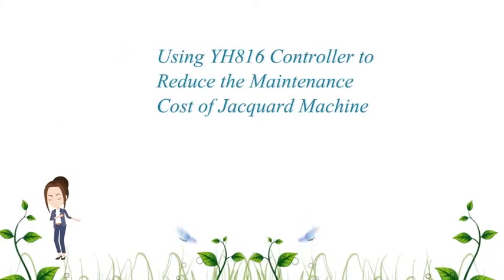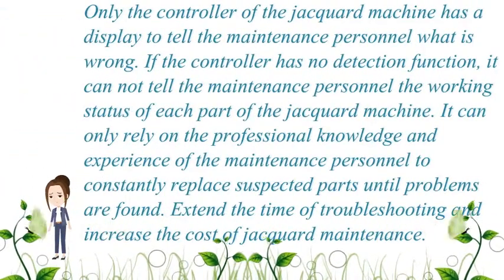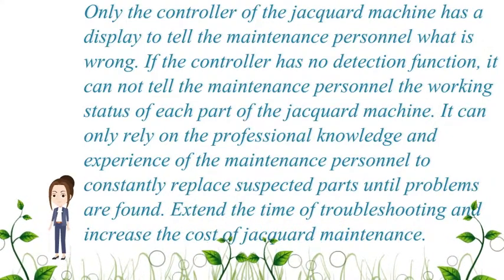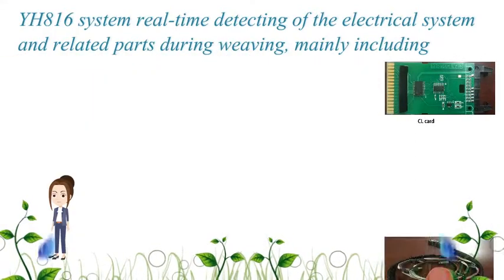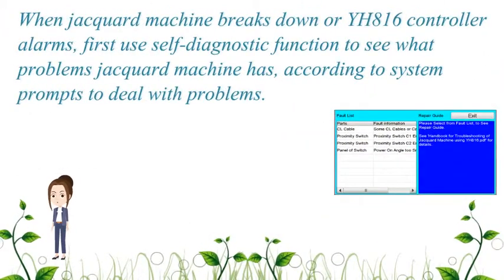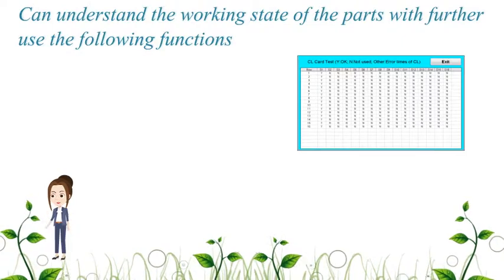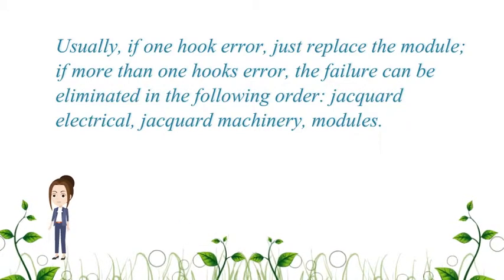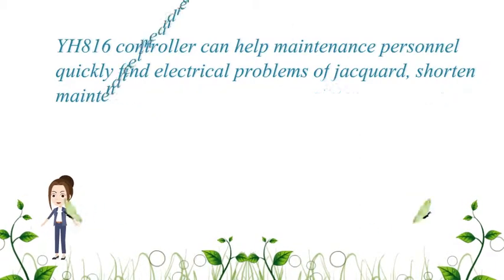Using YH816 Controller to Reduce the Maintenance Cost of Jacquard Machine